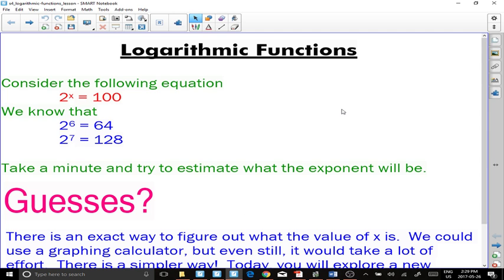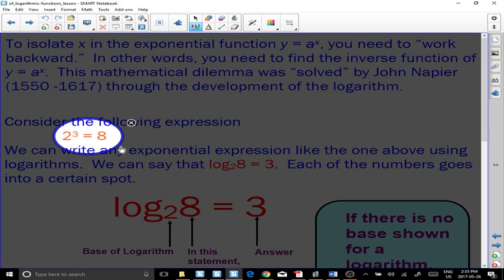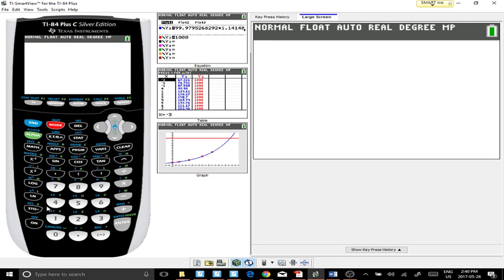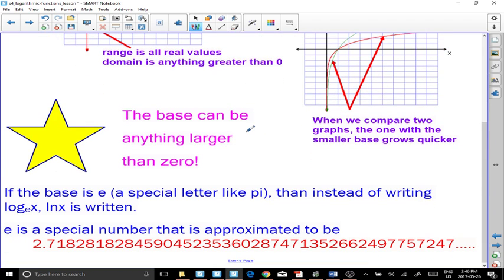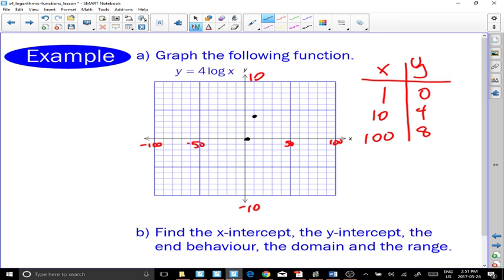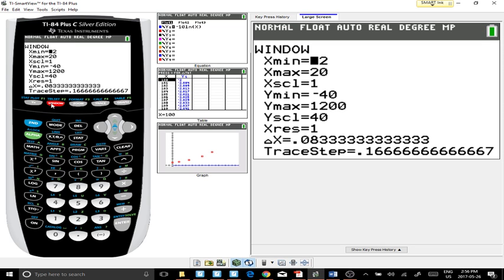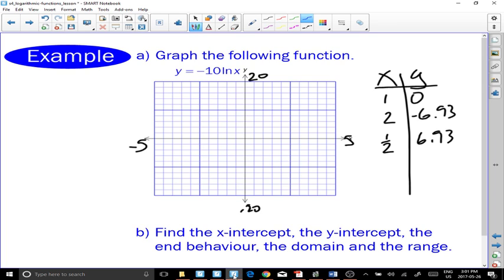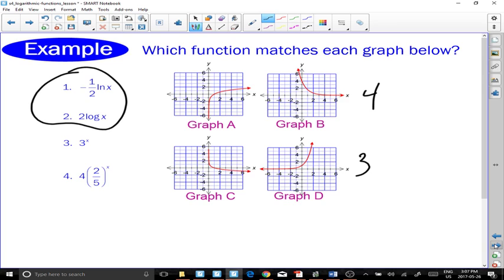12A logarithmic functions